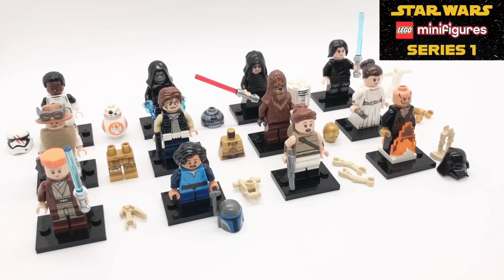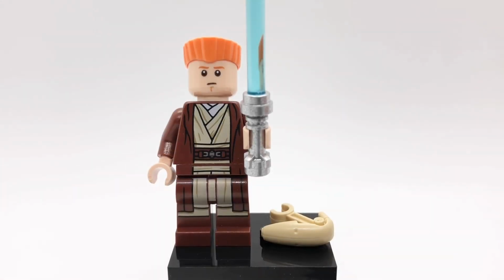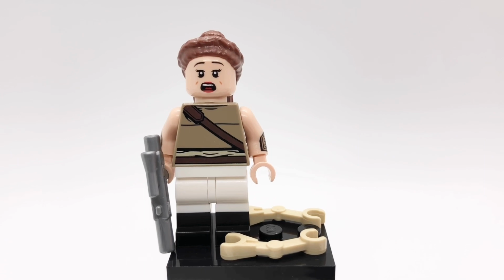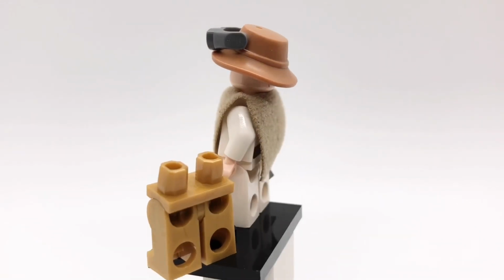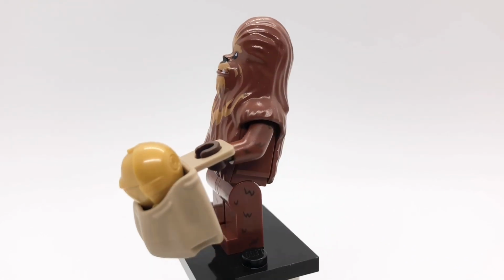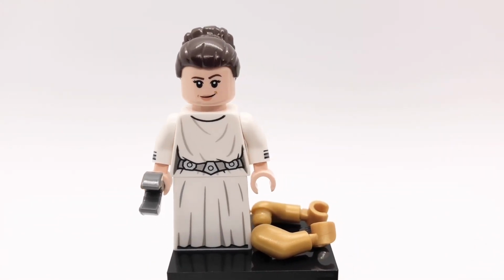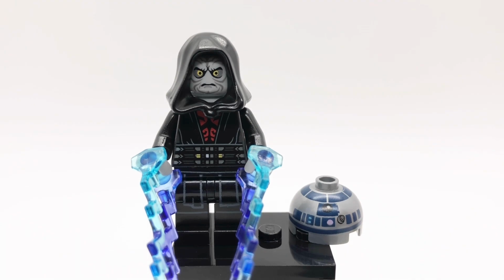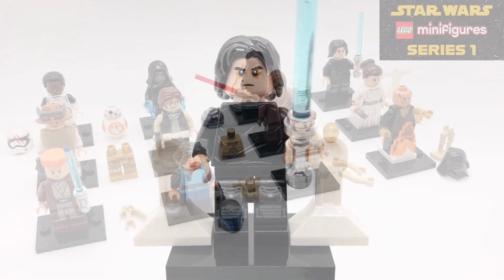LEGO Star Wars Custom Minifgure Series 1 (The Skywalker Saga)!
I closely monitor the comments, so any inappropriate ones will be removed! In extreme cases, or if it keeps happening, you’ll be reported and blocked!